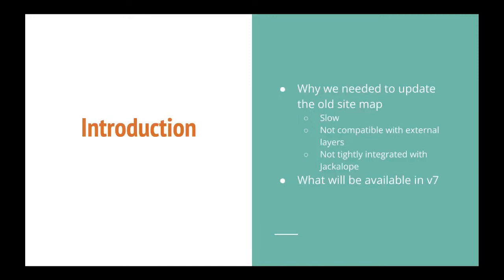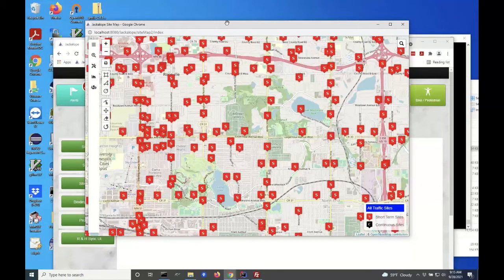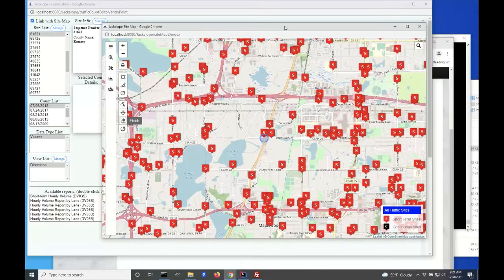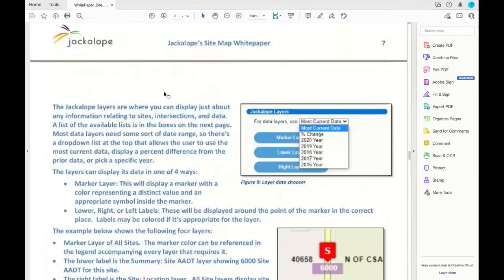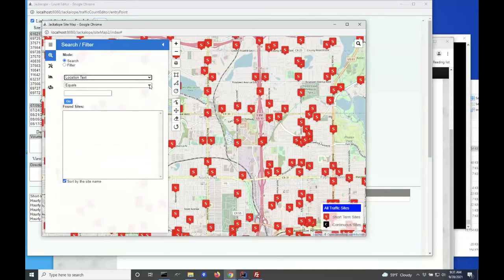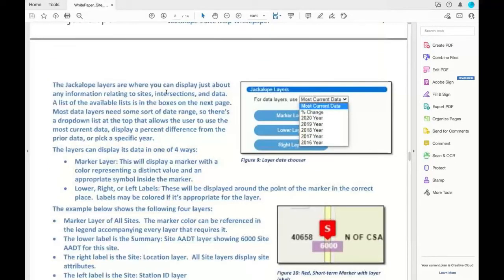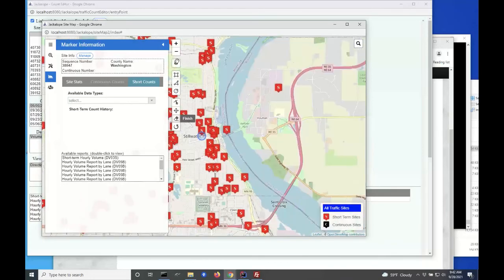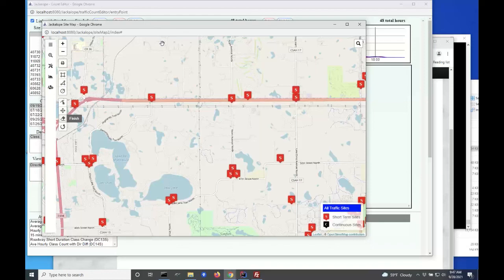Site Map (2021 Virtual Jackalope Users Group)